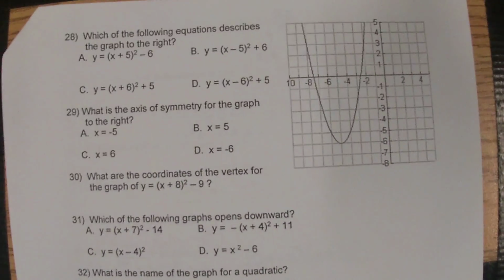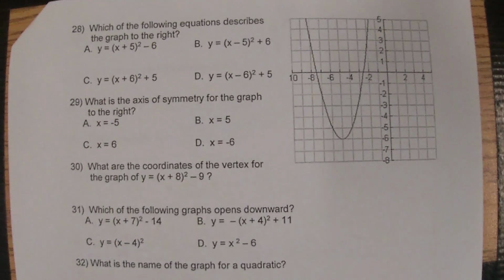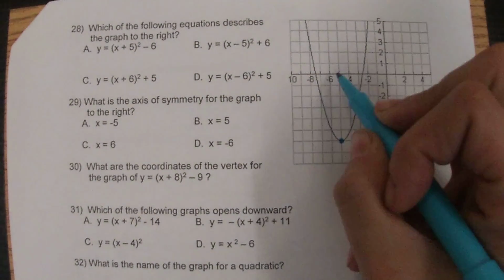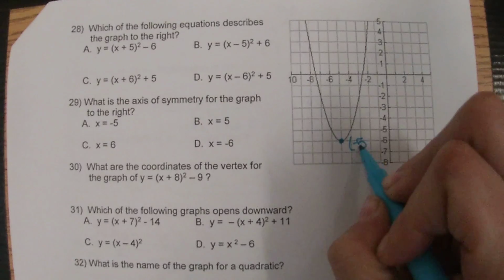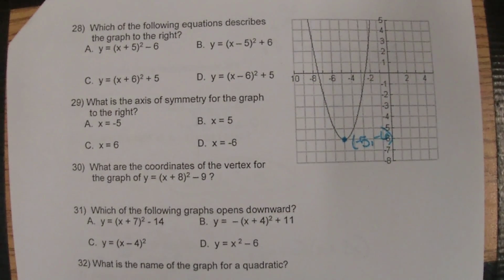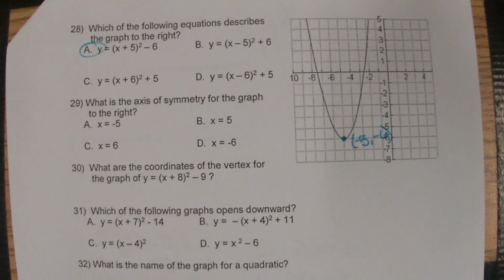Final review page 3